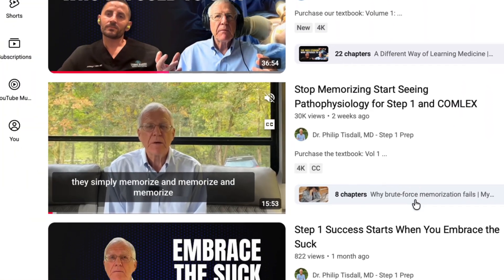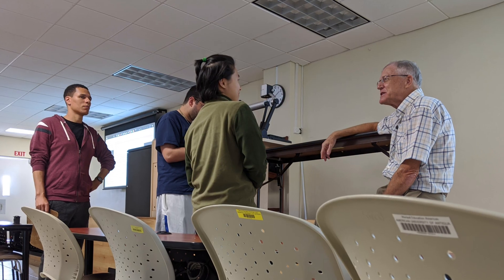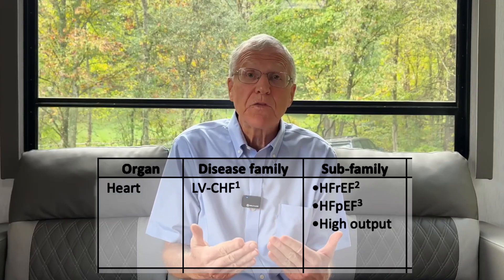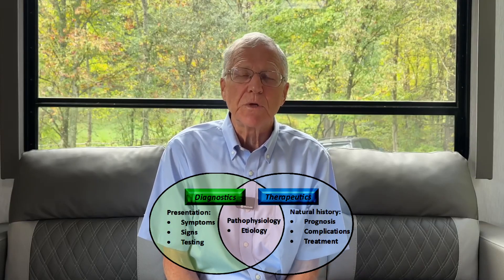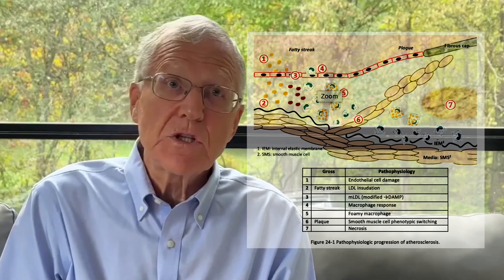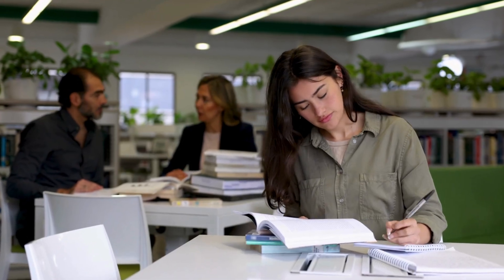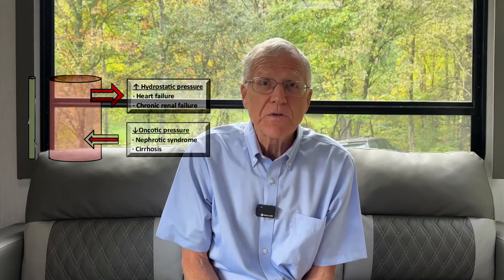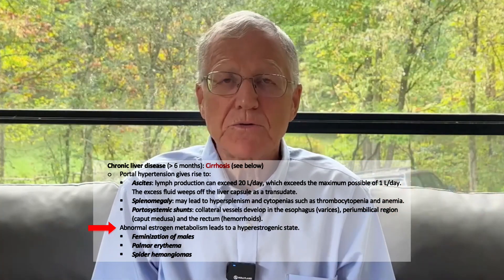How to Think Like a Doctor: Chief Complaint, Differential Diagnosis, and Pathophysiology Explained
Purchase our textbook:

Volume 1

Volume 2

I’m building a growing community of medical students learning how to think like doctors instead of just memorizing facts.

In this episode, I explain how every patient encounter begins with a chief complaint and develops into a differential diagnosis, grounded in a clear understanding of pathophysiology. Using edema as a case study, I’ll show you how Starling’s forces and systemic reasoning connect heart, liver, and kidney disease into one coherent clinical story.

Chapters:

00:00 – Learning medicine’s two core ideas
00:46 – The “shotgun” mistake in differentials
02:05 – Every clinical vignette tells a story
03:22 – Defining the chief complaint
06:00 – Presentation, pathophysiology & natural history
08:00 – Risk factors vs pathophysiology
10:35 – Example: Edema & Starling’s forces explained